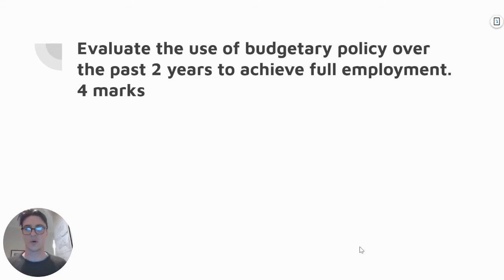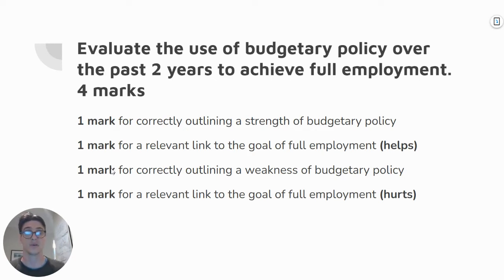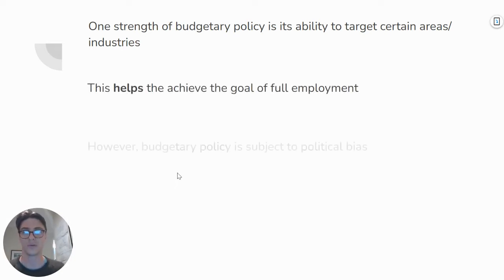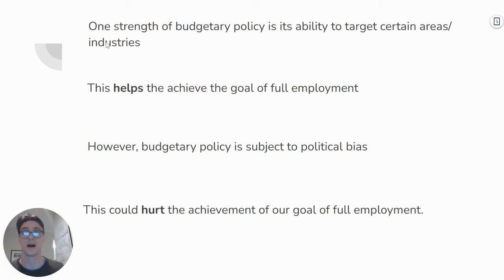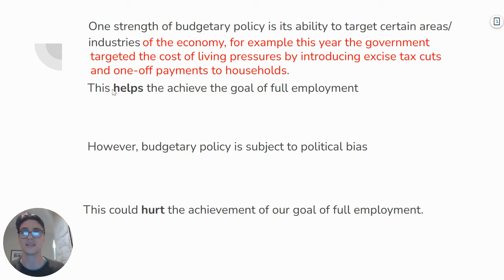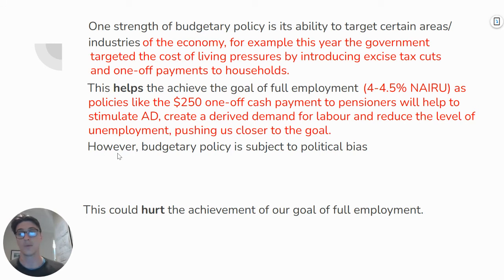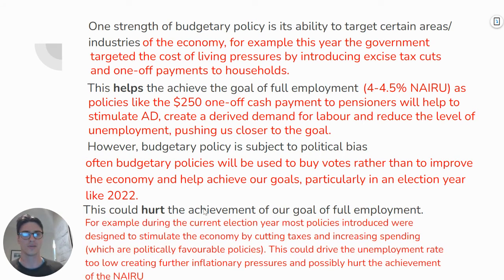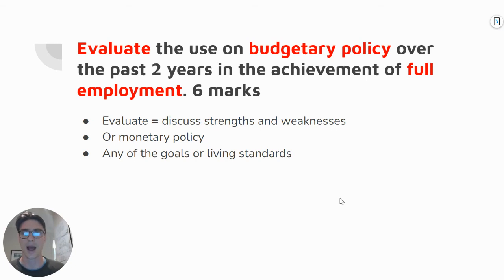VCE Economics -Answering BP questions (evaluate)